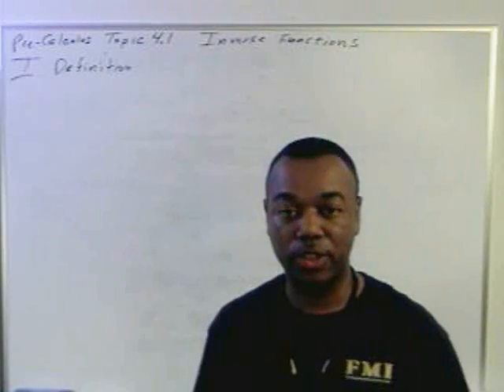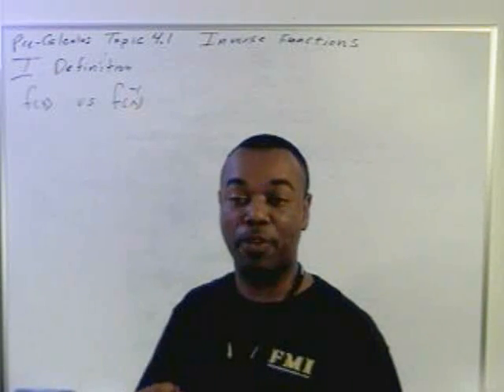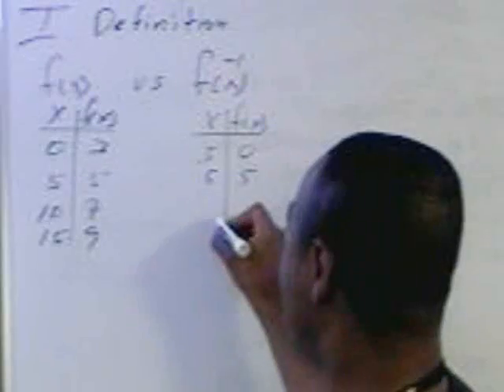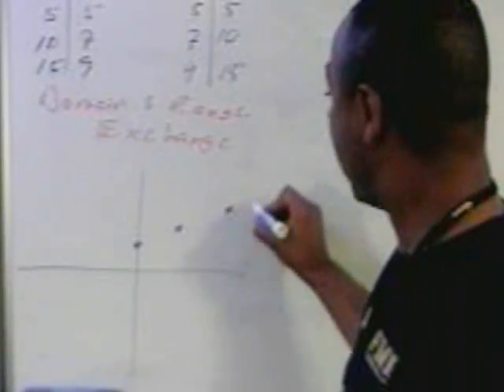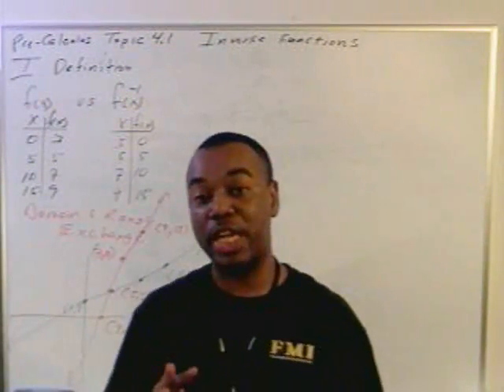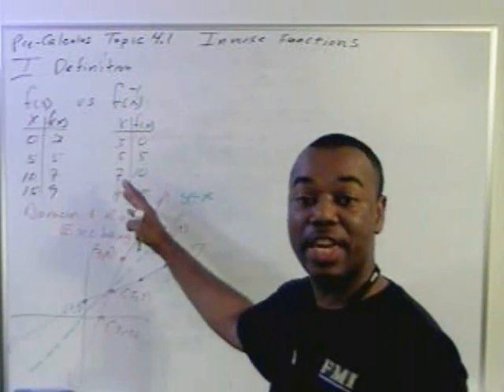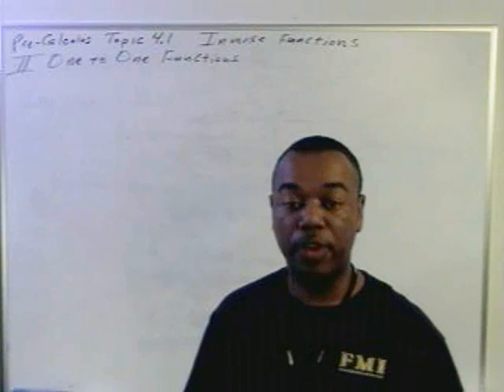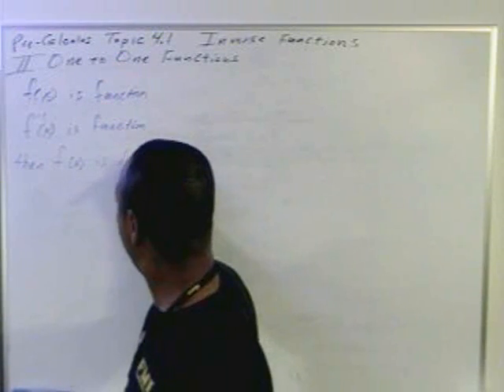Pre-Calculus Lesson 4.1 part1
I am setting the stage for introducing exponential and logarithmic functions by revisiting inverse functions.  This is a sample of what we do at FMI.  I am nervous being on camera and I am sure math teachers can pick up a few mis-spoken terms.  Beyond that, I hope to help shed light on the troublesome section called, "logarithms".